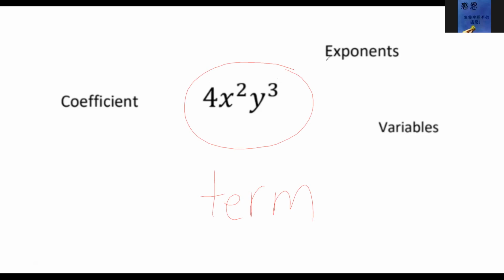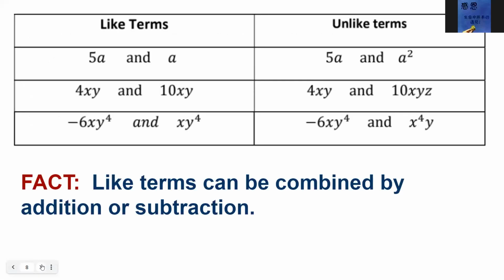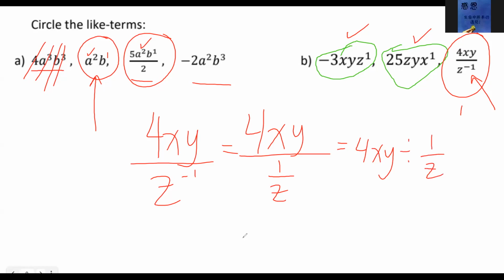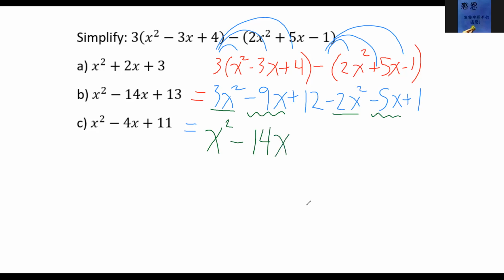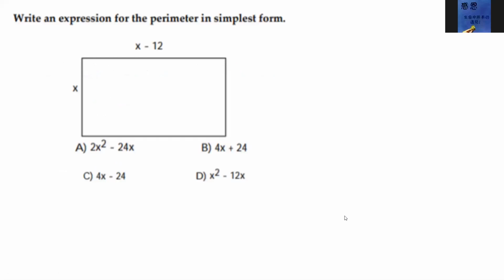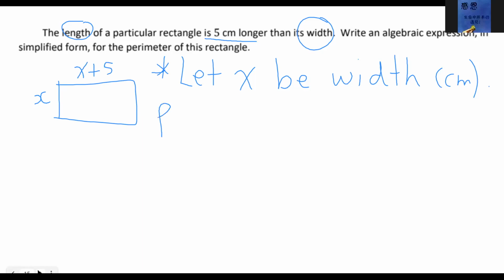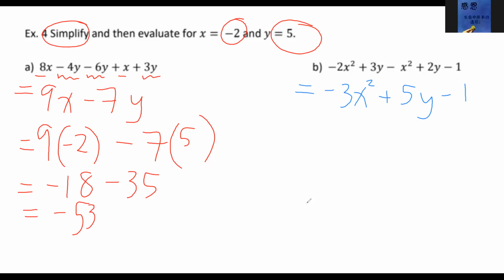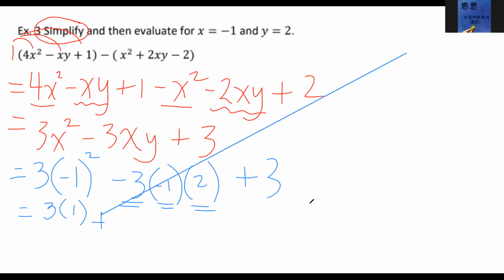Introduction to Algebra -Teacher Ms. Nancy (Website: Applesmart.ca)